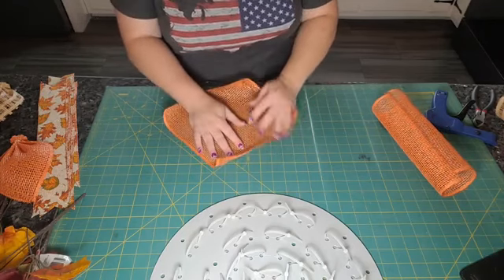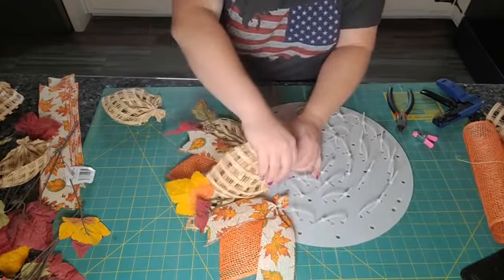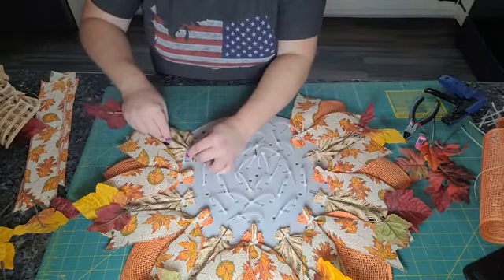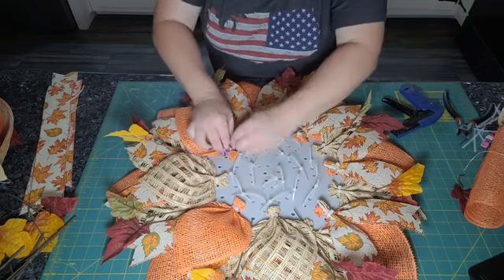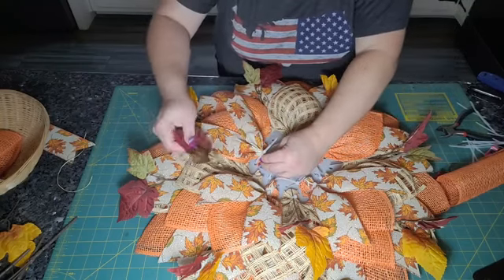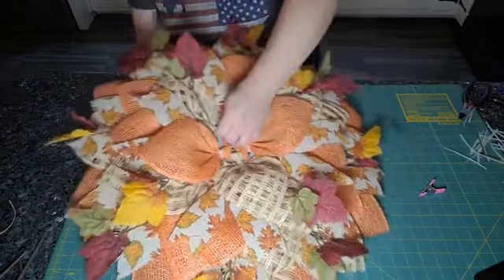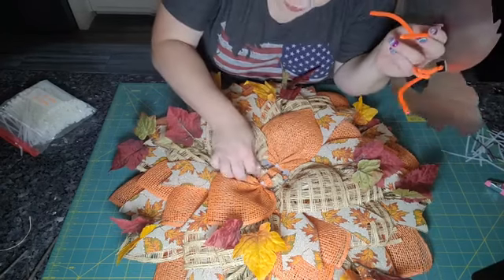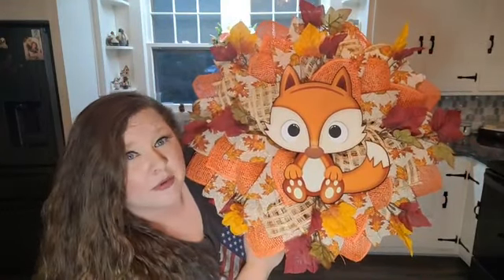How to make a Fall Flower Wreath; Easy DIY Wreath; Made By Marianne LIVE replay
This video is a Facebook Live replay. For more videos and other creations by Marianne, visit us or by searching @MarianneMadeMe.

The adorable fox attachment in this video can be found at DoresWoodIdeas on Etsy here:

"This time it was Made by Marianne, next time it could be made by YOU!"